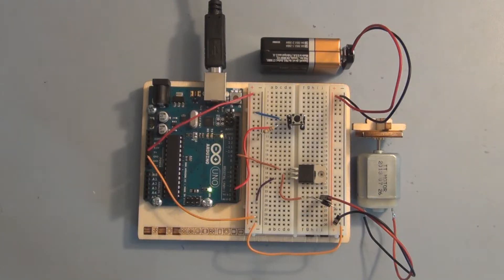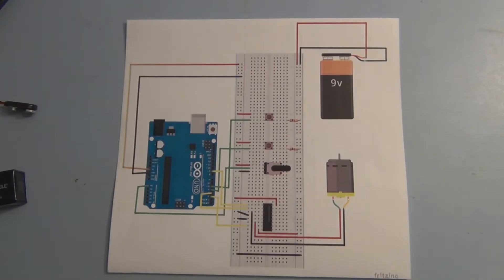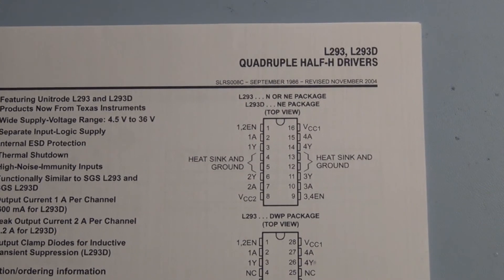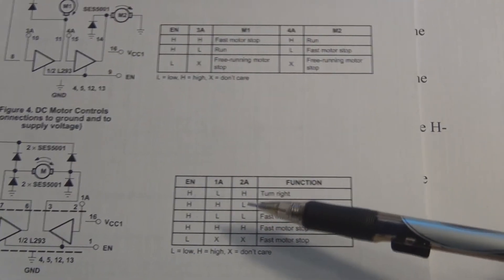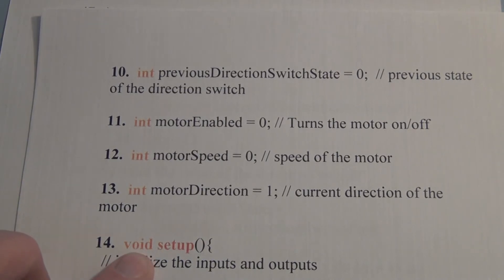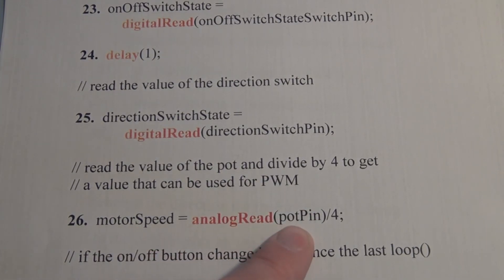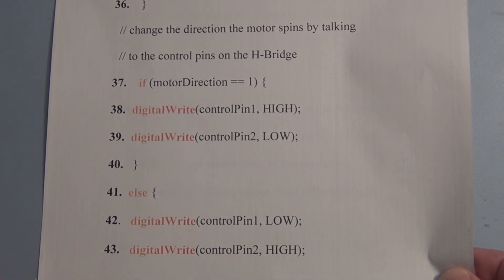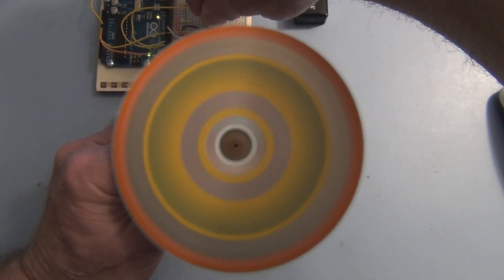Arduino H Bridge DC Motor Control Tutorial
Using an Arduino to control the signals on an H Bridge we are able to add new functionality to the motor control circuit.  We are able to use a single switch for on/off.  A second switch controls the motors spin direction and a variable resistor varies the speed of the motor.

int onOffSwitchState = 0;
int previousOnOffSwitchState = 0;
int directionSwitchState = 0;
int previousDirectionSwitchState = 0;

int motorEnabled = 0;
int motorSpeed = 0;
int motorDirection = 1;

void setup() {
  pinMode(directionSwitchPin, INPUT);
  pinMode(onOffSwitchStateSwitchPin, INPUT);
  pinMode(controlPin1, OUTPUT);
  pinMode(controlPin2, OUTPUT);
  pinMode(enablePin, OUTPUT);

  digitalWrite(enablePin, LOW);

void loop() {
  onOffSwitchState =
    digitalRead(onOffSwitchStateSwitchPin);
    delay(1);
    directionSwitchState =
      digitalRead(directionSwitchPin);
      motorSpeed = analogRead(potPin)/4;

      if(onOffSwitchState != previousOnOffSwitchState){
        if(onOffSwitchState == HIGH){
          motorEnabled = !motorEnabled;

if(directionSwitchState !=
previousDirectionSwitchState) {
  if(directionSwitchState == HIGH) {
    motorDirection = !motorDirection;
if(motorDirection == 1){
  digitalWrite(controlPin1, HIGH);
  digitalWrite(controlPin2, LOW);

else{
  digitalWrite(controlPin1, LOW);
  digitalWrite(controlPin2, HIGH);

if(motorEnabled == 1) {
  analogWrite(enablePin, motorSpeed);
else{
  analogWrite(enablePin,0);
previousDirectionSwitchState =
  directionSwitchState;